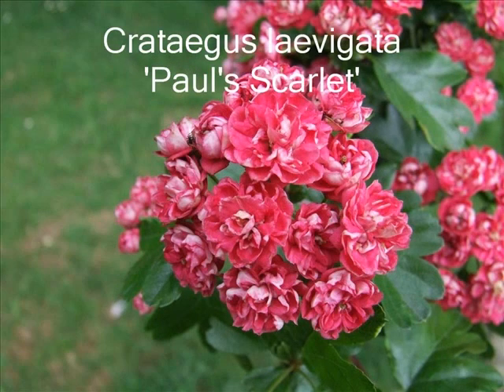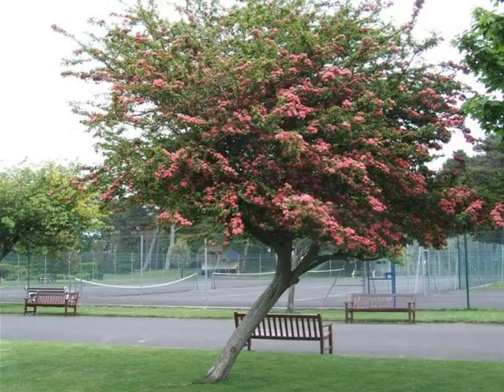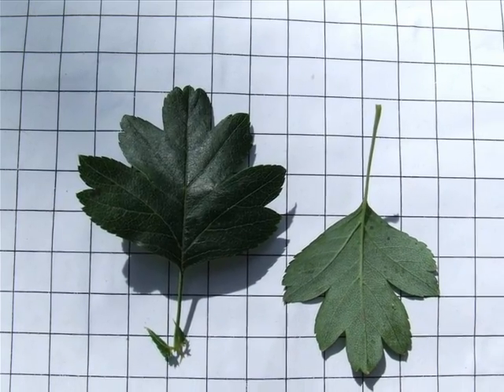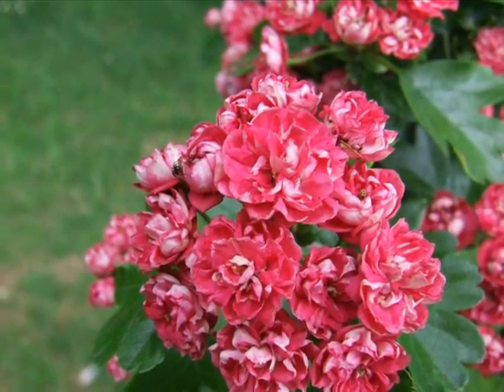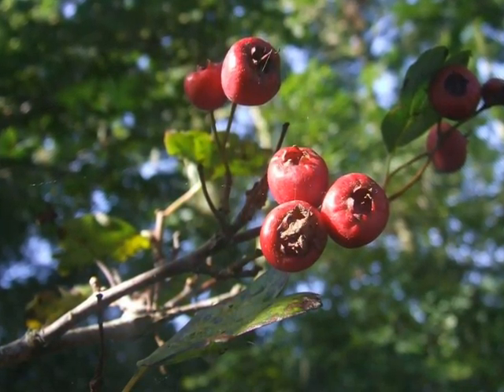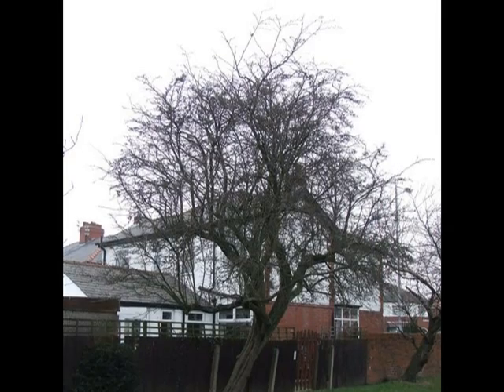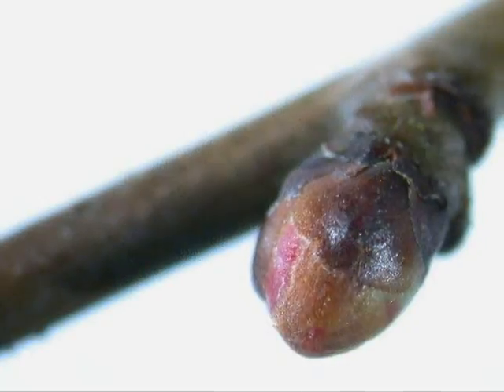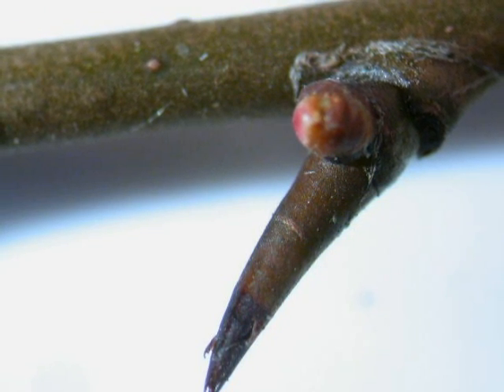Crataegus laevigata 'Paul's Scarlet'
This short video has been created to help you identify this street tree species (or cultivar)